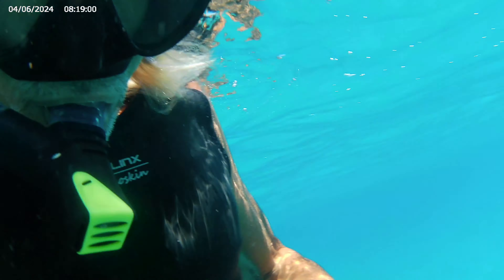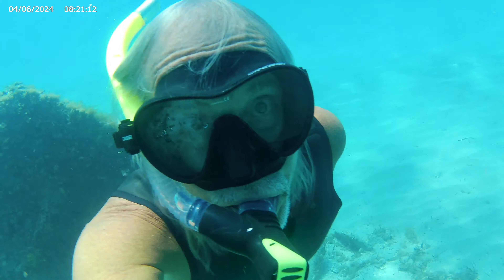Swimming through the hole in the Delray Wreck with Wolfang GA420 4K Camera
Swimming through the hole in the Delray Wreck
WOLFANG GA420 Action Camera 4K 60FPS 24MP WiFi Waterproof Underwater Camera 3.0 EIS Stabilization 8X Zoom Helmet Camera (External Microphone, Remote Control, 2x1350mAh Batteries and Accessory Kit) 【4K60FPS 24MP & 170° Adjustable Wide Angle】The GA420 sports camera has built-in video resolution up to 4K60FPS and photo resolution up to 24MP. The 170° adjustable wide-angle can freely expand or narrow the field of view.
【Waterproof By Default & Dive Mode】GA420 underwater camera can be waterproof to 10 meters without a waterproof case; waterproof to 40 meters with the included waterproof case. The dive mode dramatically corrects underwater colors, making your videos look more natural and realistic.
【High Quality Accessories & Dual Microphone】GA420 gopro accessories are customized high quality accessories with high quality materials, ergonomic design, comfortable touch, less resistance and smoother when mounting. GA420 is equipped with an external noise-cancelling microphone that can pick up clearer sound in noisy environments.
【3.0 EIS Anti-shake & 8x Zoom】GA420 helmet camera has an advanced electronic 6-axis EIS anti-shake function, which greatly improves the stability and smoothness of the video. 8x zoom allows you to create videos from a variety of different angles.
【Multifunction & As Dashcam or Webcam】GA420 go pro camera has features like Loop Recording, Time-Lapse Video, Slow/Fast Motion,,Continuous Shooting, etc. GA200 has Driving Mode and Inversion Mode, which can be used as a car recorder.